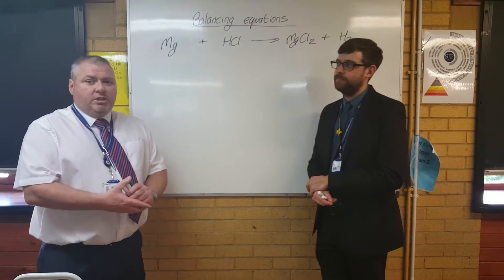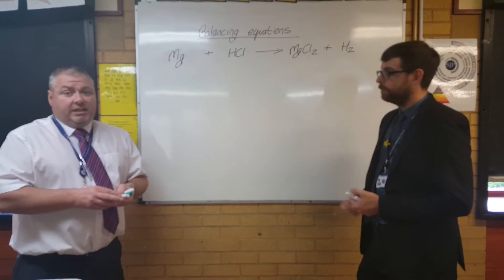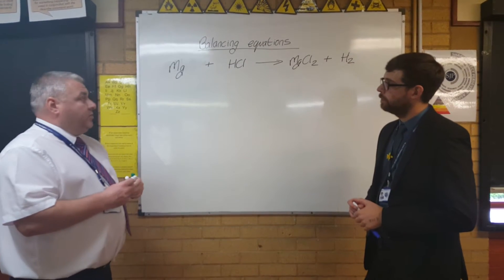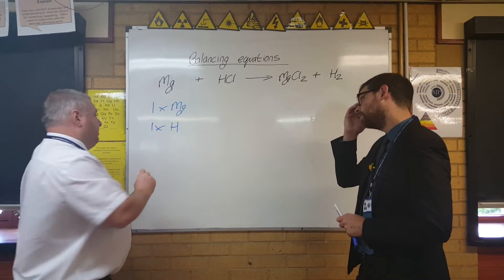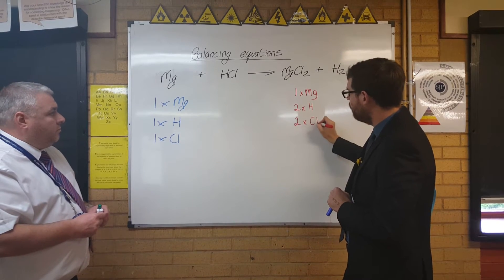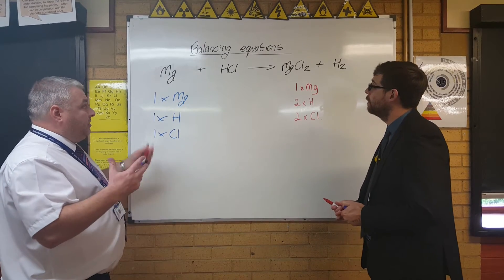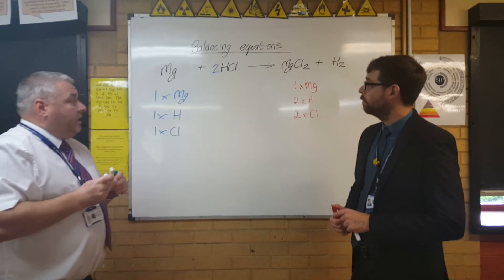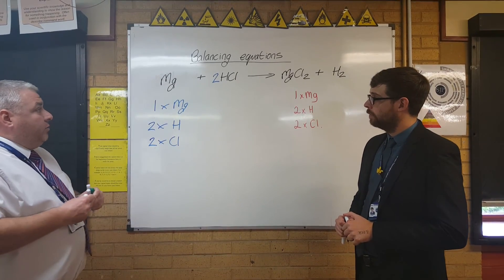Balancing equations 1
This video demonstrates how to balance a chemical equation.